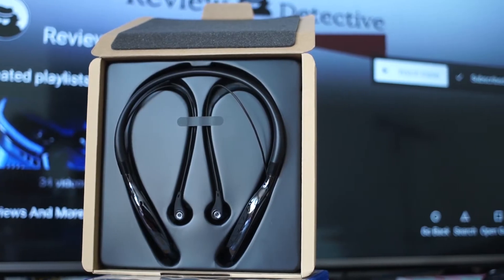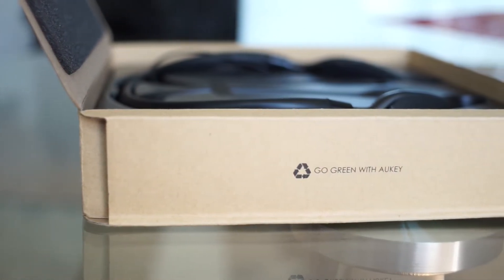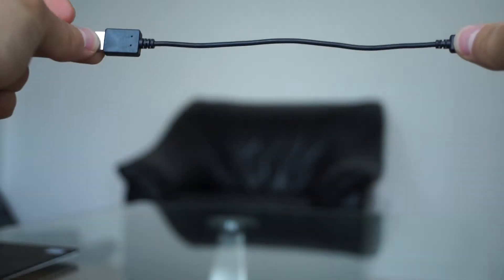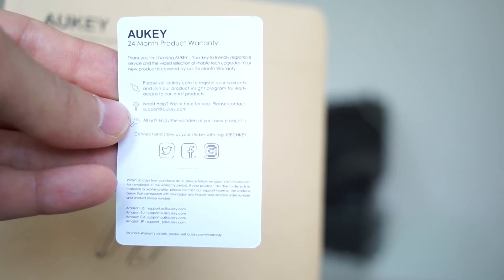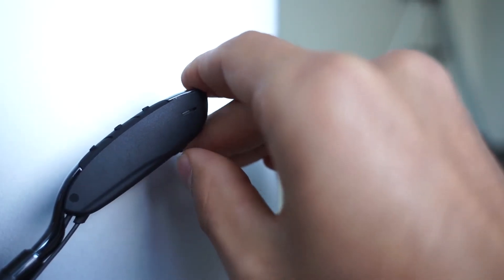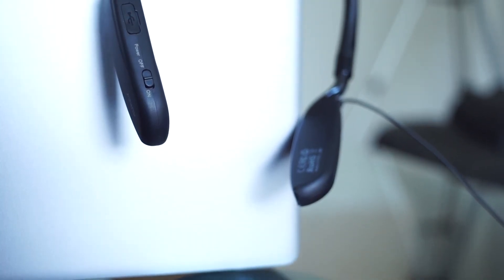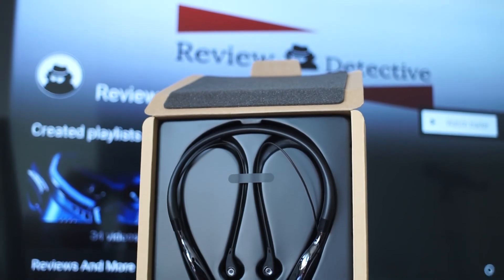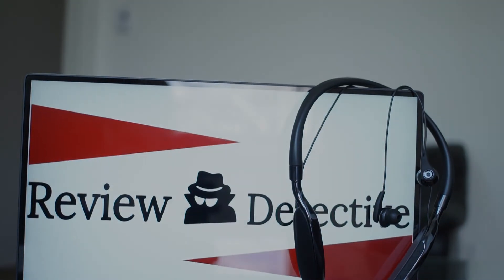AMAZING Bluetooth earphones under 35$ !! AUKEY EP-B39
Welcome to the review detective!

For those that are interested in long battery life, noise Isolating Bluetooth Earbuds for iPhone, Samsung, and More, see the links bellow.

USA:
AUKEY EP-B39
Sony a7sii
Yeti microphone
Sony a6000
Micro SD card
Sony 50mm f1.8
Sony 16-50mm f3.5
Fluid head tripod

Canada:
AUKEY EP-B39
Sony a7sii
Yeti microphone
Sony a6000
Micro SD card
Sony 50mm f1.8
Sony 16-50mm f3.5
Fluid head tripod

• Track Info:

Title: Into The Clouds
Artist: Nicolai Heidlas Music
Genre: Pop
Mood: Happy